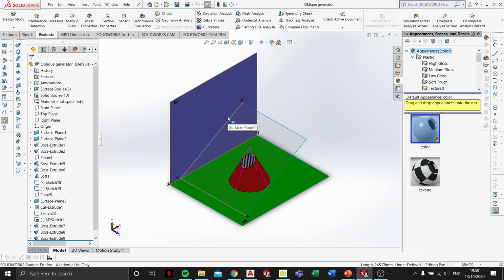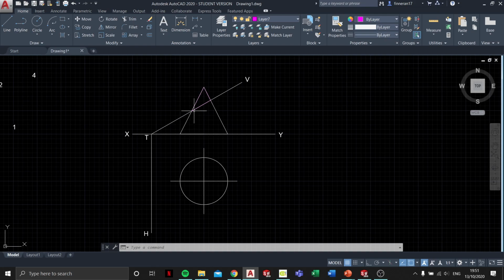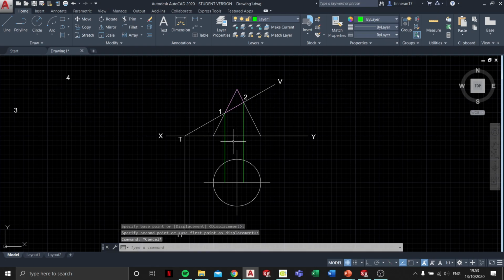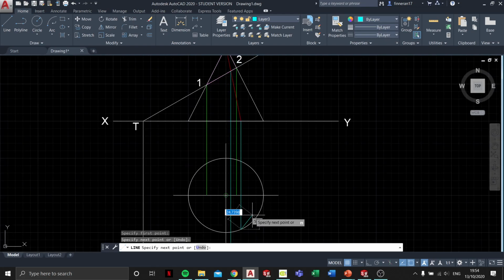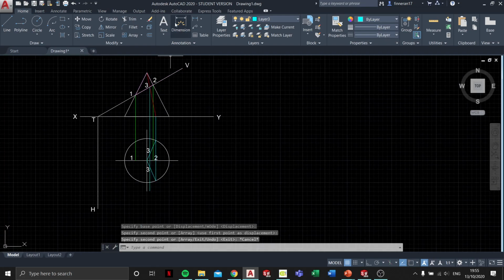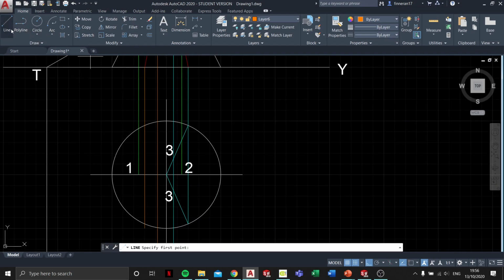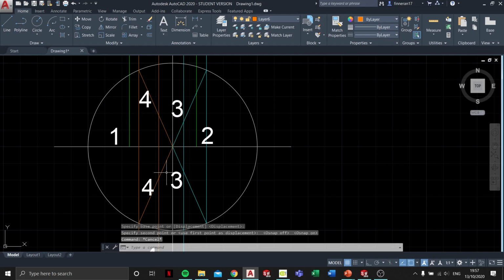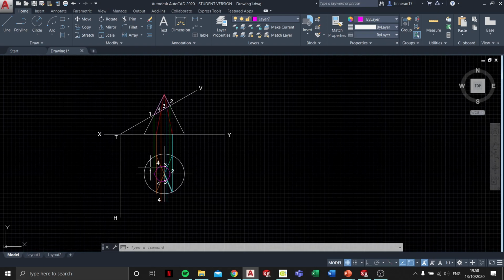Section of solids generator method